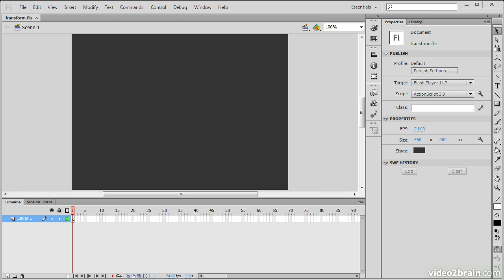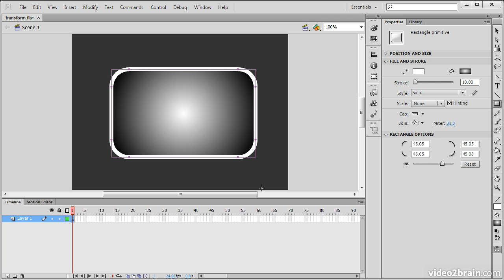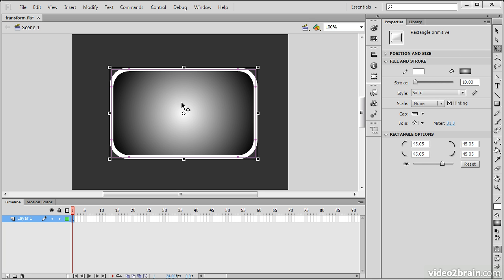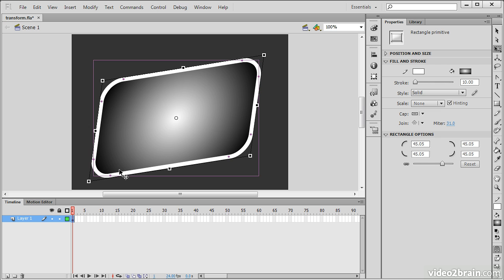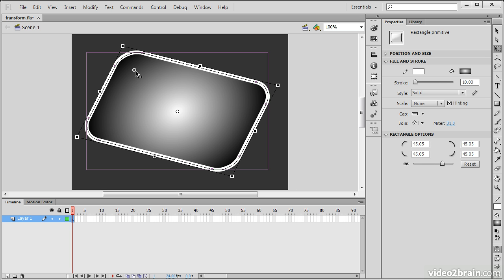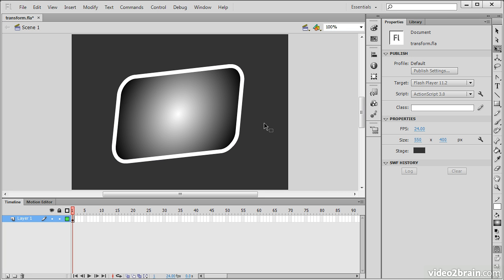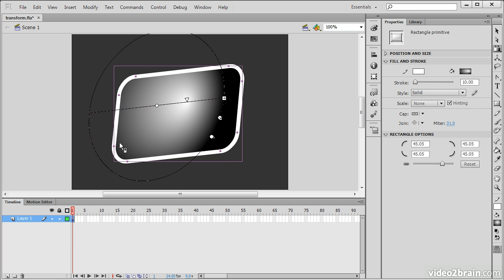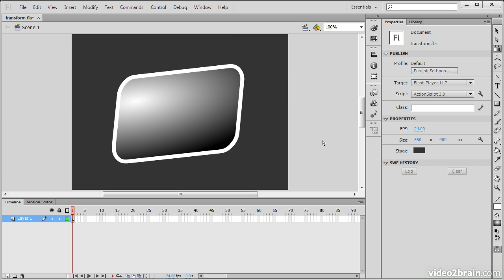24 Adobe Flash Tutorial